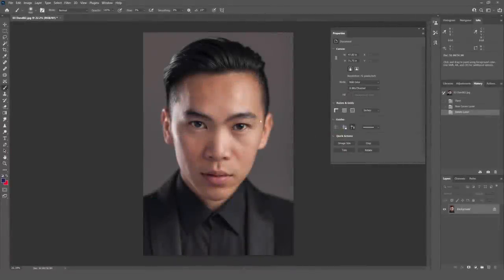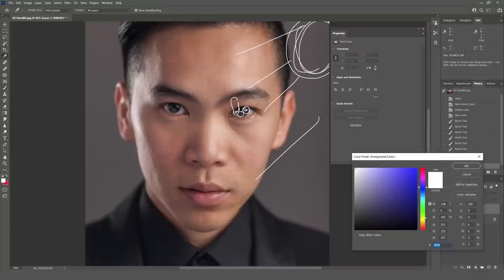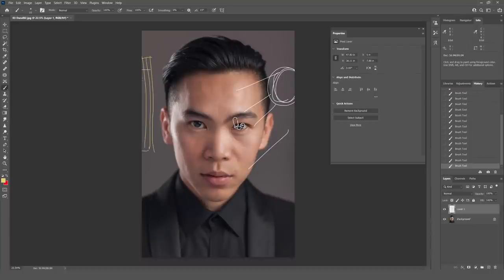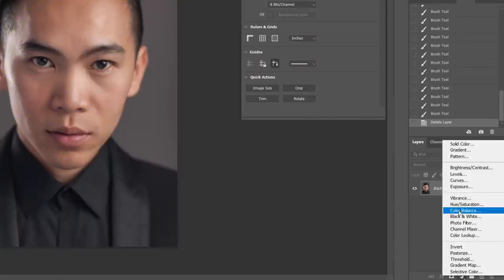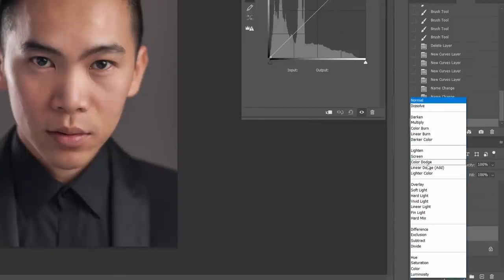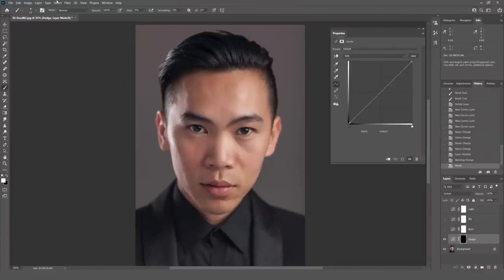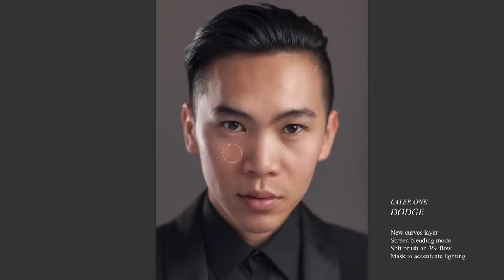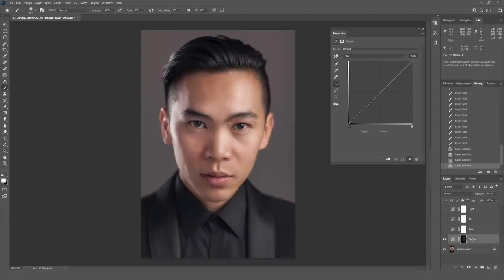Shaping the Light in your Portraits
My Portrait Photography Kit: (Make sure to select your camera make to receive the correct lighting trigger in your kit)

This is a playlist of favourite tracks of mine which I have used in previous videos

In this video I show you how I finesse the lighting in my portraits using dodging and burning to accentuate and shape the light and shadow I captured on the day.